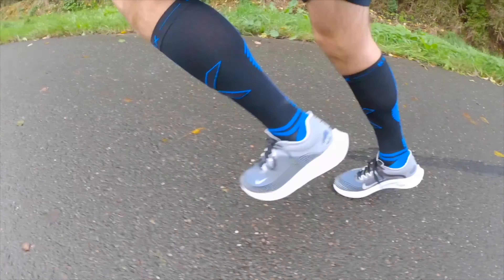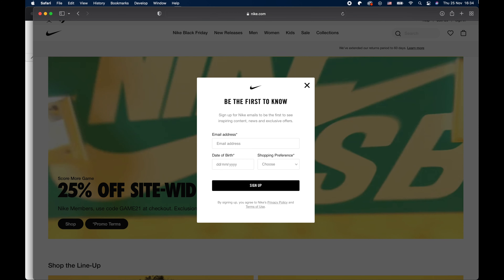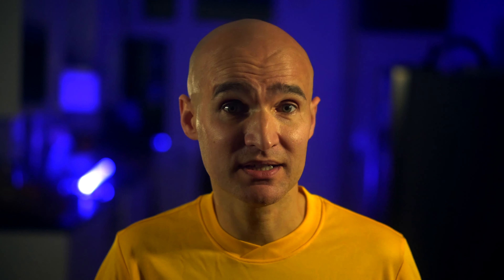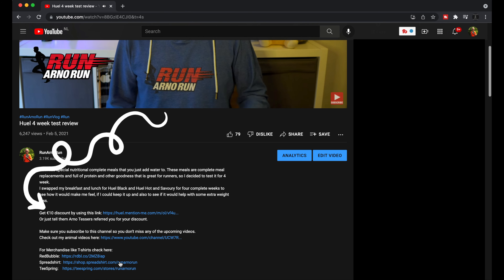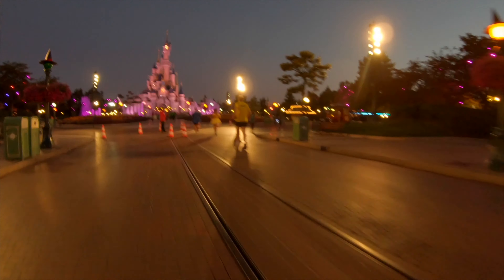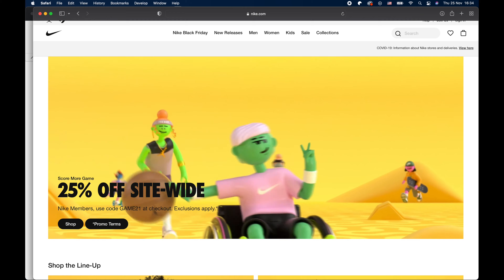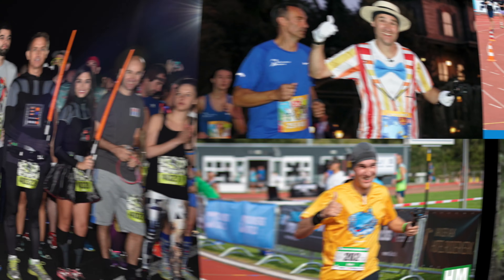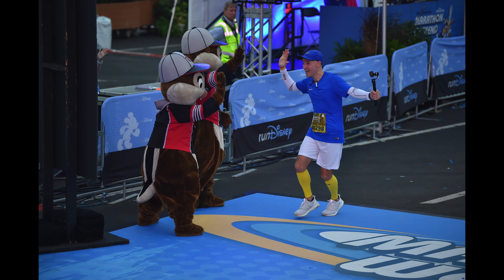Saving Money for Runners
Running is an expensive hobby, but there are things you can safe some money on, so here I have some tips for you to not have to spend a fortune and still enjoy running with the gear that you like.

Shoes I run in:
Adidas Ultra Boost
Adidas Ultra Boost 21
Nike Vaporfly Next%

Things I use to film:
Feiyutech G6 gimbal.